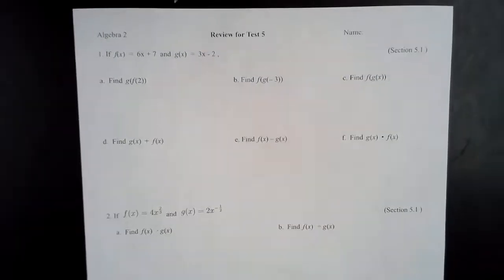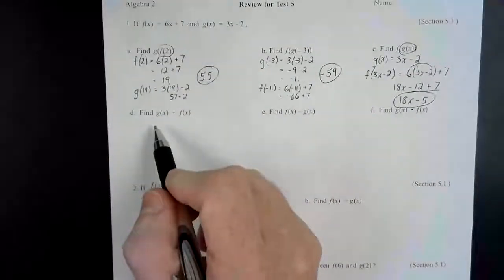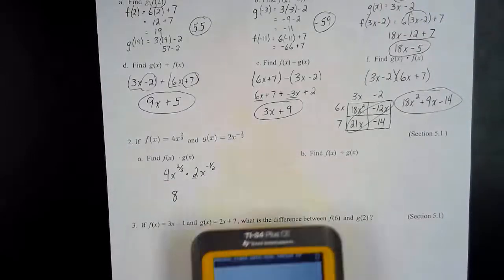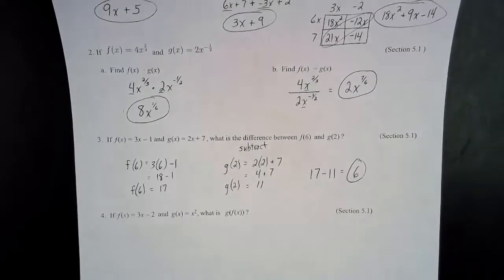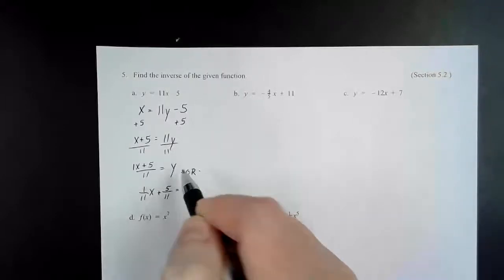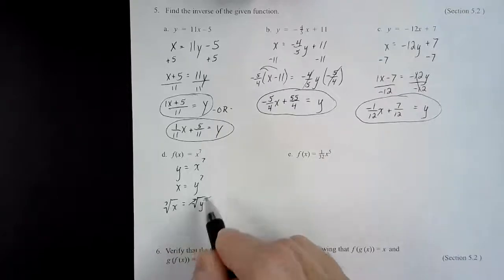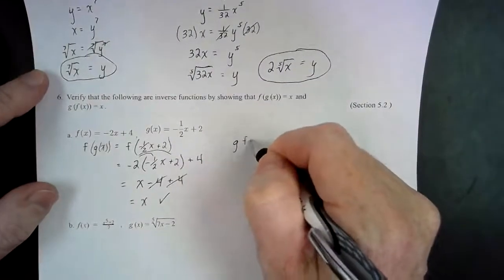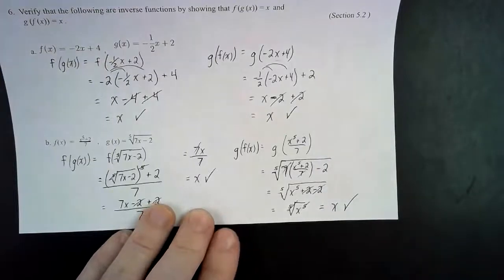Alg 2 - Review Unit 5